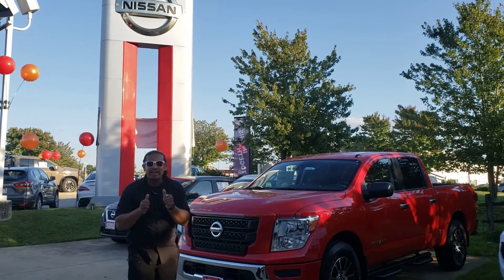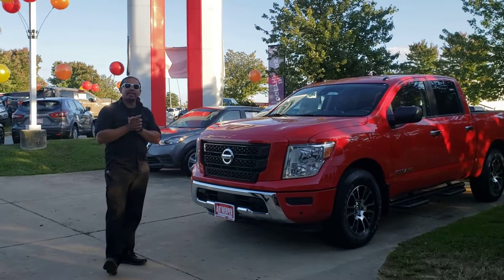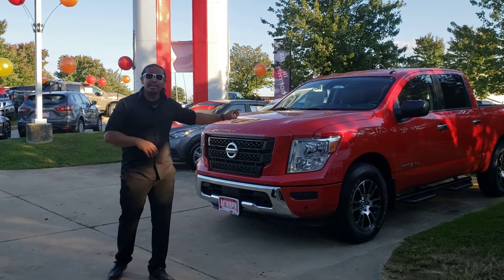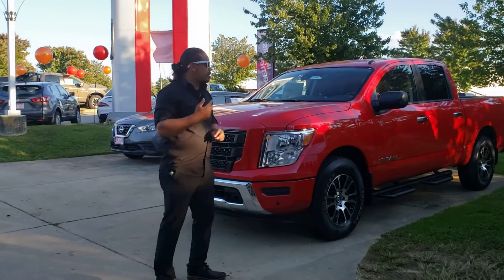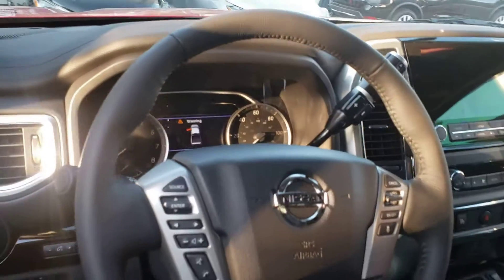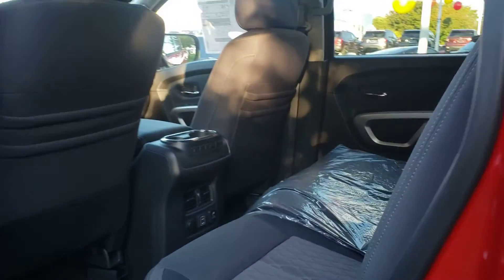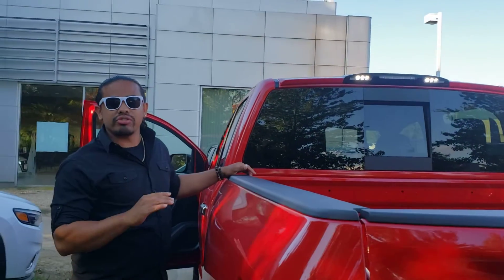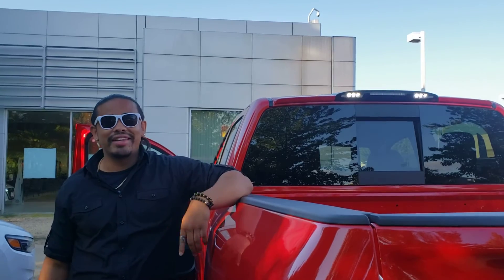2021 Nissan Titan Columbia, Ellicott City, Silver Spring, Laurel, Glen Burnie NM001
Red Alert New 2021 Nissan Titan available in Clarksville, Maryland at Antwerpen Nissan Clarksville. Servicing the Ellicot City, Silver Spring, Laurel, Glen Burnie, MD area.

Red Alert 2021 Nissan Titan SV RWD 9-Speed Automatic 5.6L V8 DOHC 32V 400hp Price includes: $2000 - Nissan Customer Cash - National. Exp. 11/02/2020